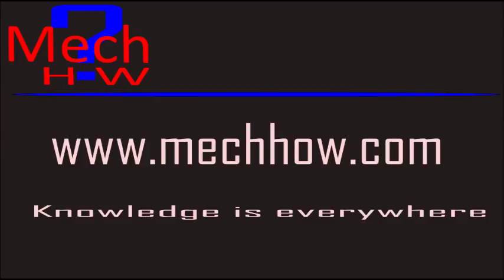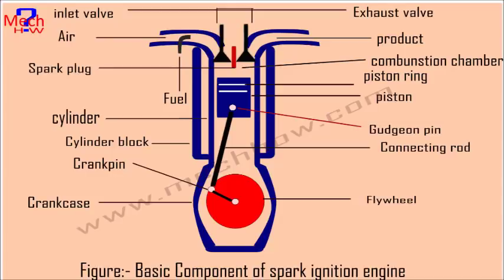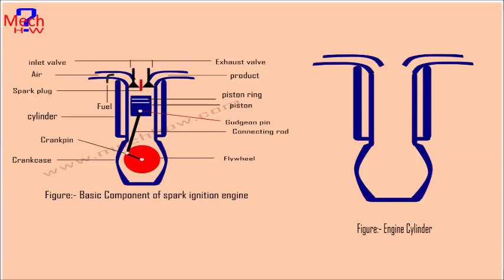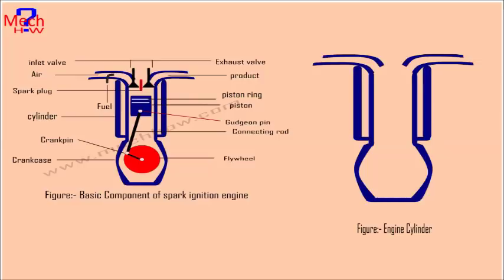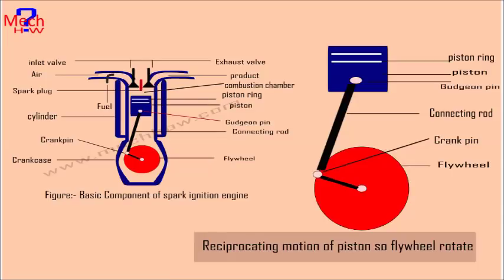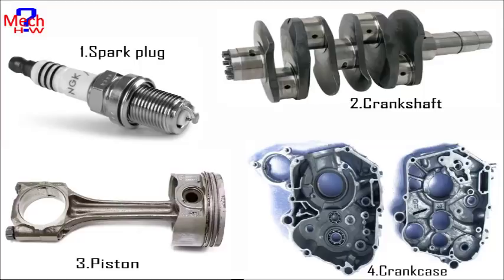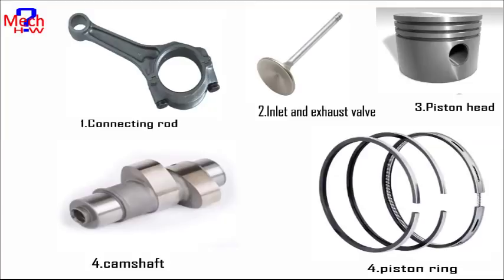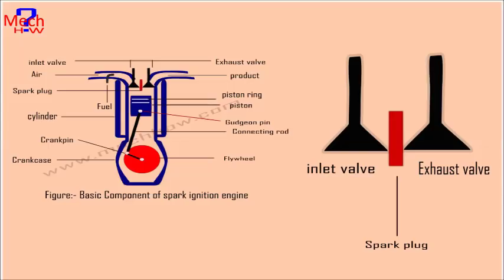ic engine and its components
1.Cylinder Block
2.Cylinder
3.Piston
4.Combustion Chamber
5.Inlet Manifold
6.Exhaust Manifold
7.Inlet & Exhaust valve
8.Spark Plug
9.Connecting Rod
10.Crankshaft
11.Piston Ring
12.Gudgeon Pin
13.Camsaft